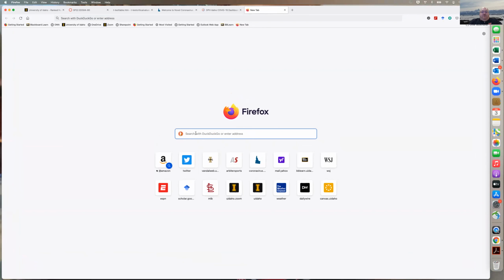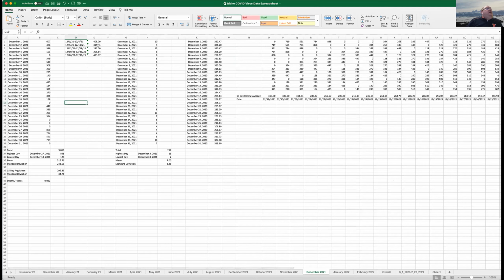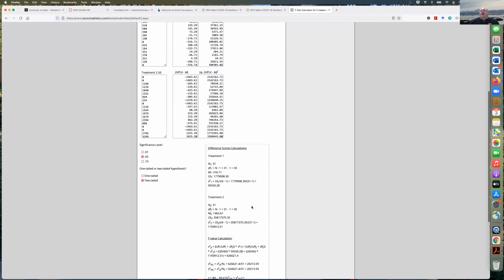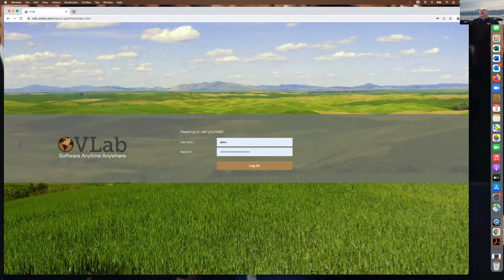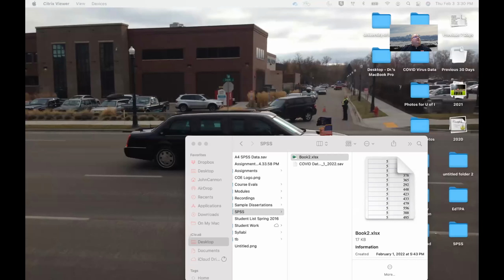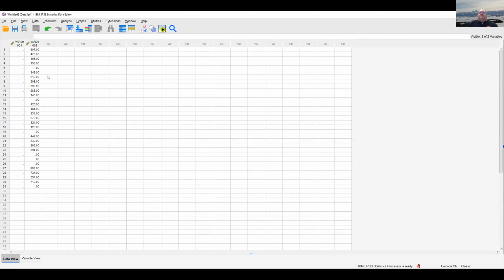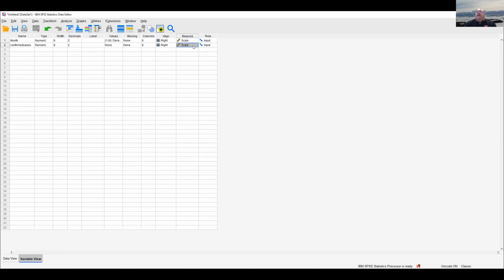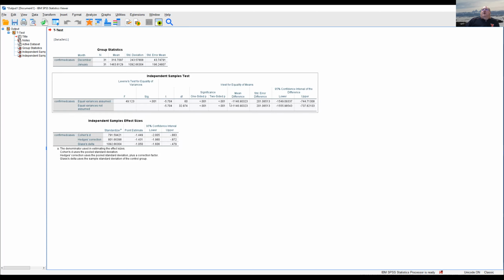ED 584 Running 2 Independent Samples t Test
Dr. Cannon demonstrates two methods for running a 2 Independent Samples t Test